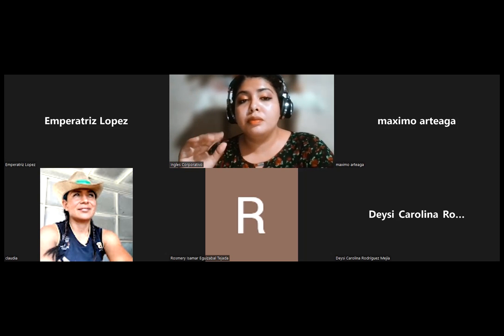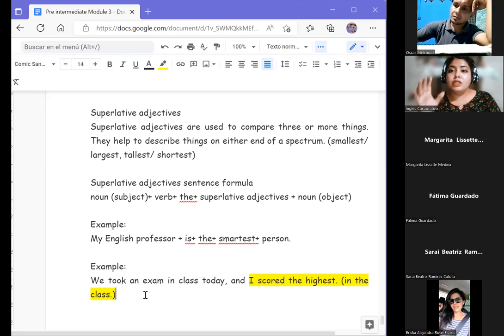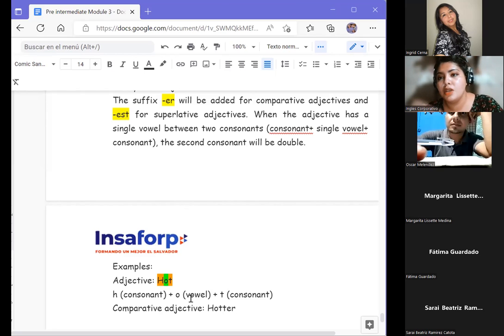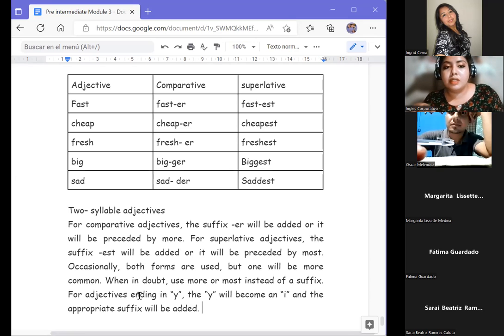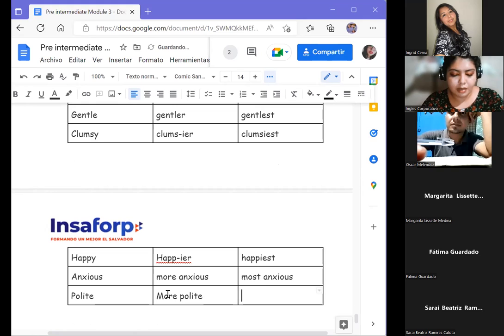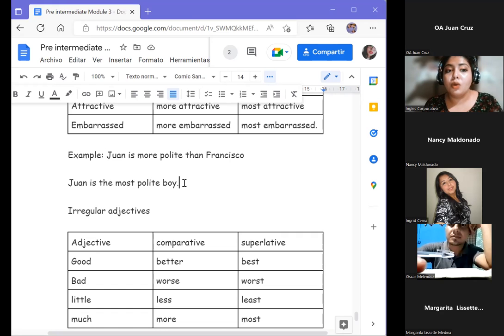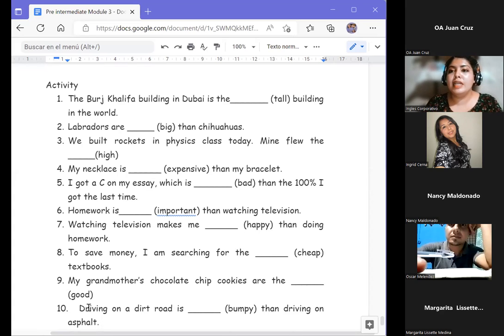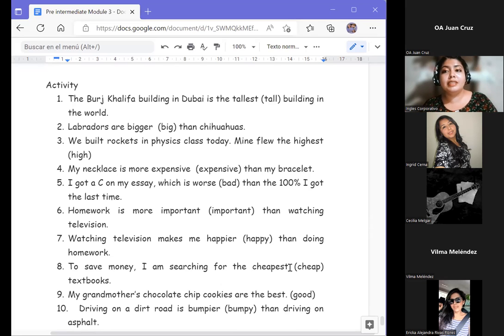Inglés Corporativo-19/07/2022- Pre intermedio 3- Comparison of adjectives part 2